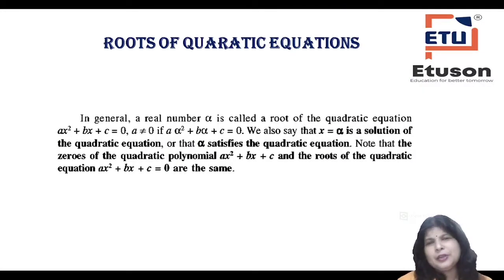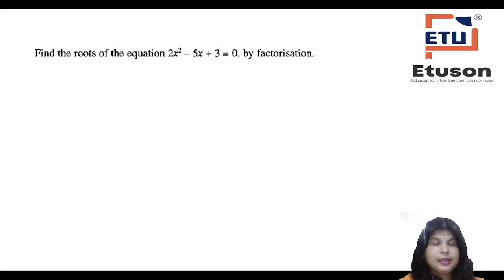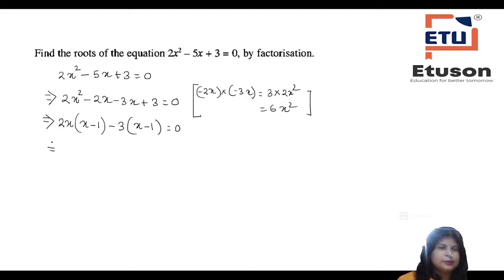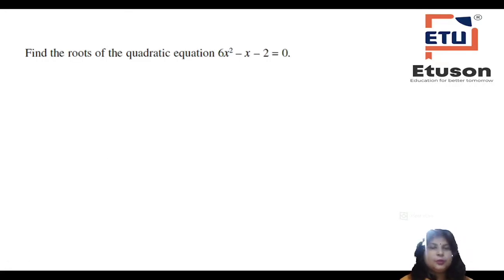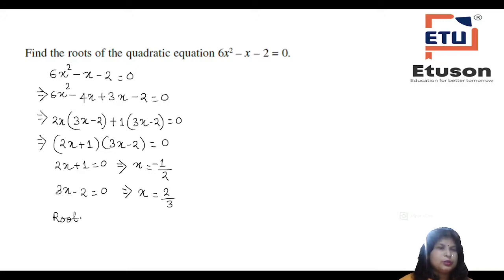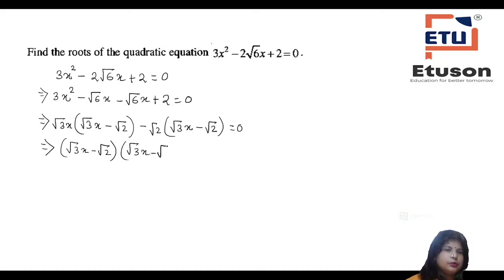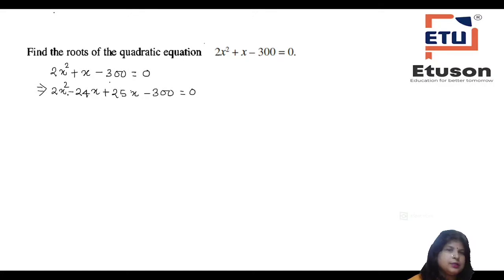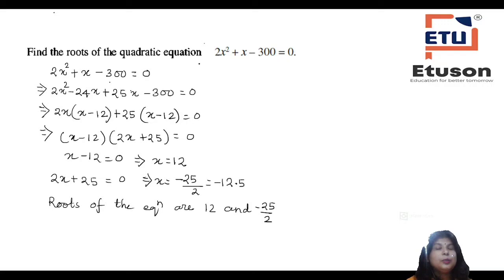Chapter4 Solution of a Quadratic Equation by factorisation , ClassX CBSE by Dr Smruti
download our appli0c0ation:-
In this video:-
class: 10th
subject: mathematics
chapter: 4
topic: Quadratic Equations